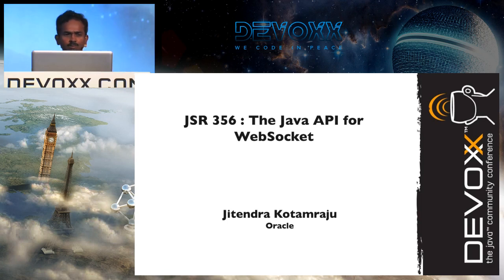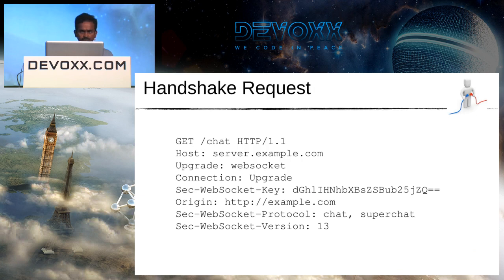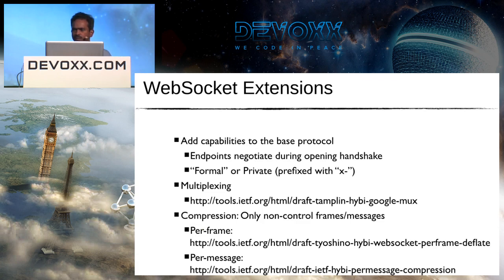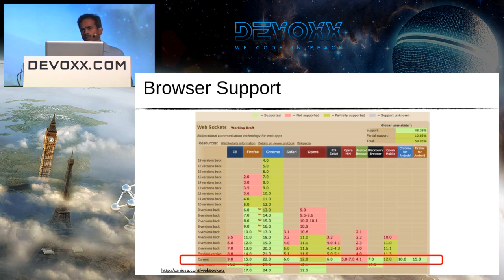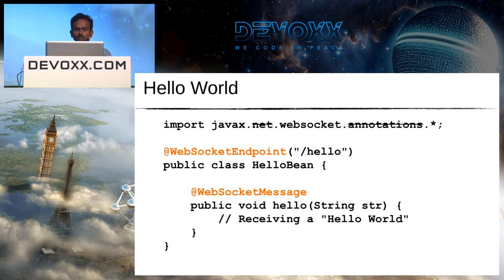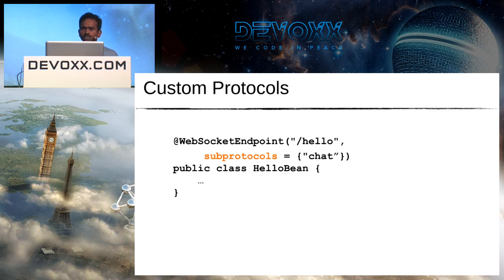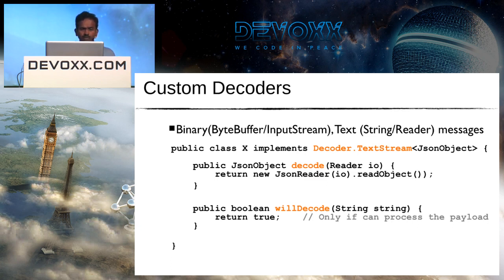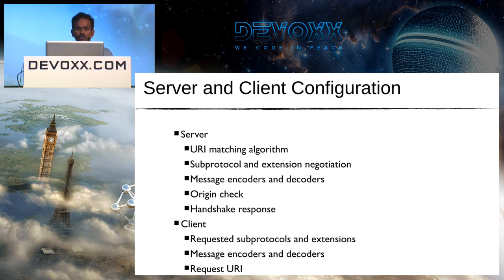JSR 356 : The Java API for WebSocket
The family of HTML5 technologies has pushed the pendulum away from rich client technologies and toward ever-more-capable Web clients running on today’s browsers. In particular, WebSocket brings new opportunities for efficient peer-to-peer communication, providing the basis for a new generation of interactive and  live  Web applications. This session examines the efforts under way to support WebSocket in the Java programming model, from its base-level integration in the Java Servlet and Java EE containers to a new, easy-to-use API and toolset that are destined to become part of the standard Java platform.

Author:
Jitendra Kotamraju
undefined